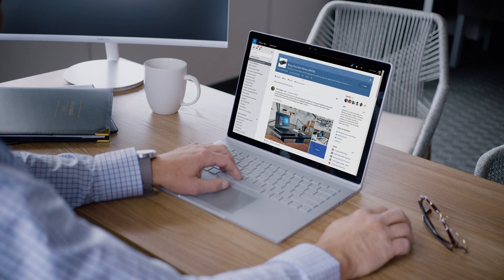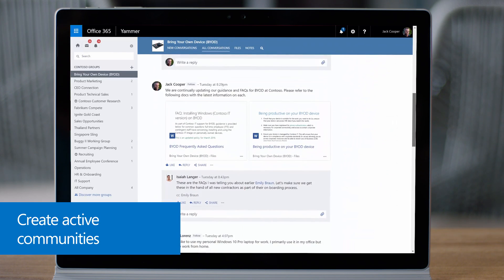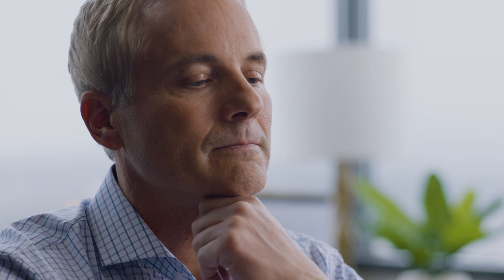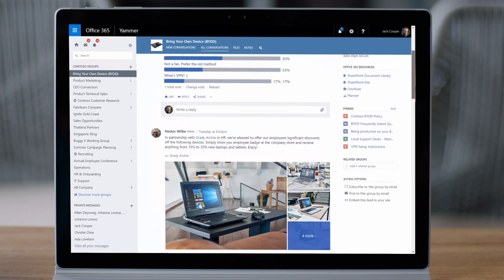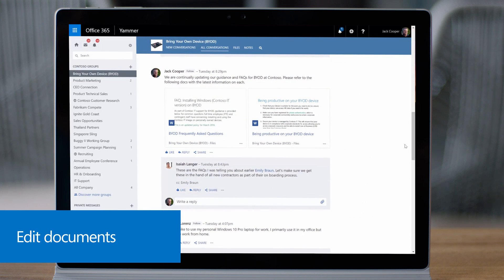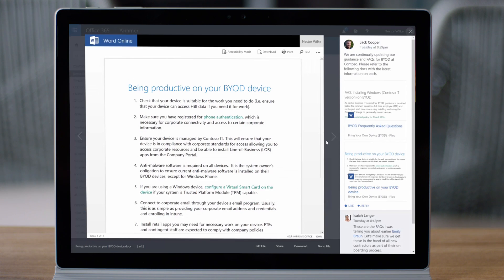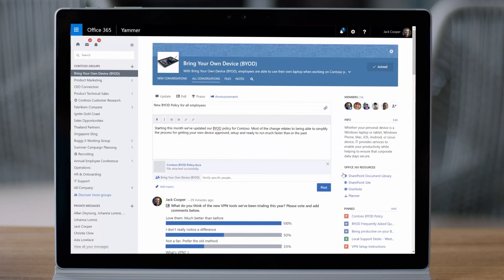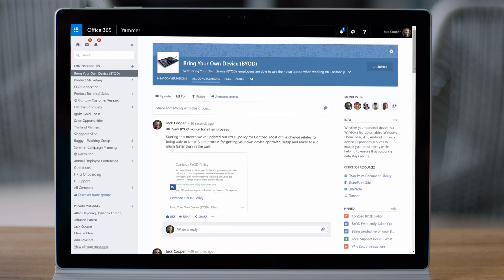Manage IT services with your users with Yammer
Yammer helps IT Pros manage groups of people who are on the same service. By providing a single place to make users aware of important updates, solve IT issues, and serve as a repository for important information, Yammer lightens the load for an IT desk.